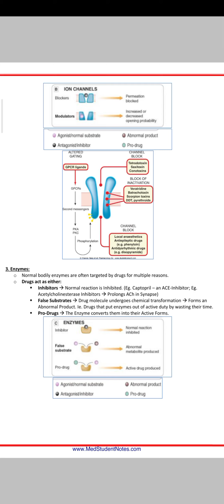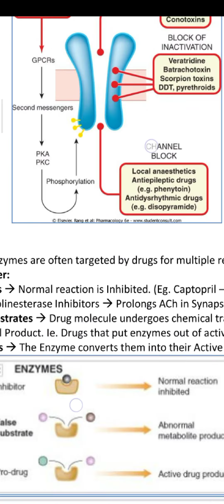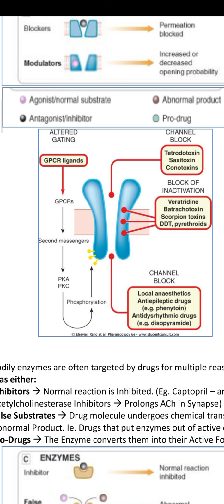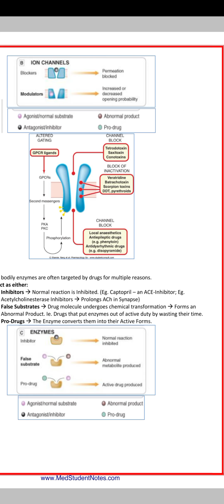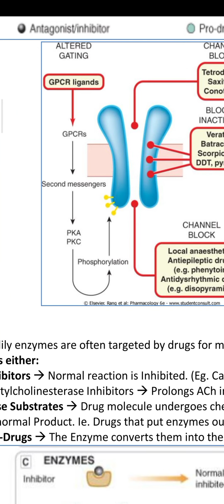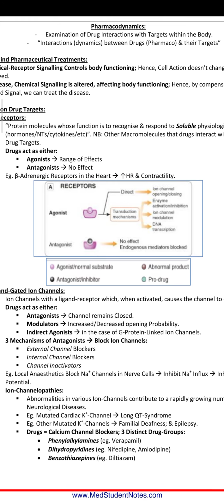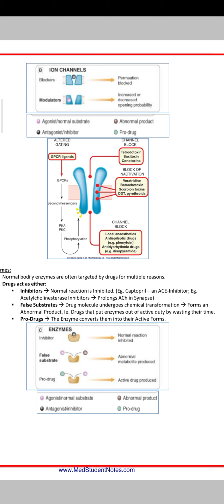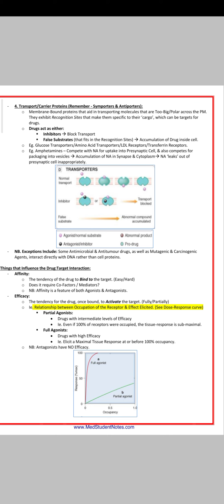"Breaking Down Drugs Classifications : Based on the Action Of drugs.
In this video I explain↓↓↓↓↓
Drugs can be classified based on their mechanism of action, which is how they produce their therapeutic effects in the body. Here are some examples of drug classifications based on their action:

Analgesics: Drugs that relieve pain by blocking pain signals to the brain. Examples include opioids, nonsteroidal anti-inflammatory drugs (NSAIDs), and acetaminophen.

Antidepressants: Drugs that treat depression by increasing levels of certain neurotransmitters in the brain. Examples include selective serotonin reuptake inhibitors (SSRIs), tricyclic antidepressants (TCAs), and monoamine oxidase inhibitors (MAOIs).

Antipsychotics: Drugs that treat psychosis by blocking dopamine receptors in the brain. Examples include typical antipsychotics (such as haloperidol) and atypical antipsychotics (such as risperidone).

Antihypertensives: Drugs that lower blood pressure by relaxing blood vessels or reducing the volume of blood in the body. Examples include beta-blockers, calcium channel blockers, and diuretics.

Antibiotics: Drugs that treat bacterial infections by killing or inhibiting the growth of bacteria. Examples include penicillins, cephalosporins, and macrolides.

Anticoagulants: Drugs that prevent blood clots from forming or growing. Examples include heparin, warfarin, and direct oral anticoagulants (DOACs).

Antihistamines: Drugs that treat allergies by blocking the effects of histamine, a chemical released by the body in response to an allergen. Examples include diphenhydramine, loratadine, and cetirizine.

Bronchodilators: Drugs that relax the muscles around the airways, making it easier to breathe. Examples include beta-agonists, anticholinergics, and methylxanthines.

It's important to note that drugs can have multiple actions and may be classified differently based on their effects in the body. Additionally, different drugs within the same class may have different mechanisms of action and produce different effects.